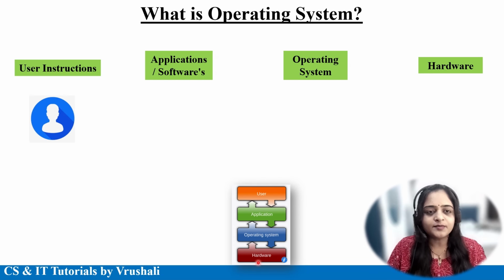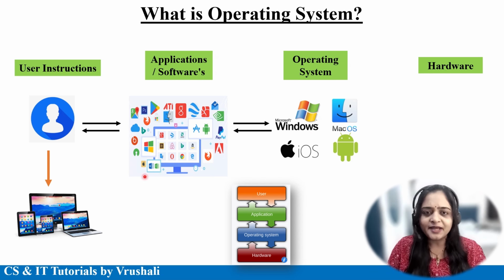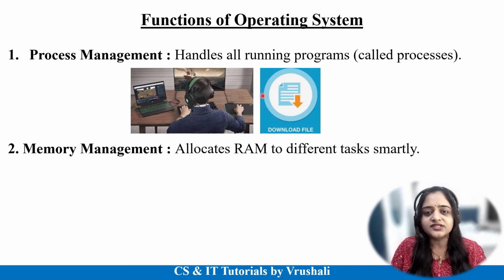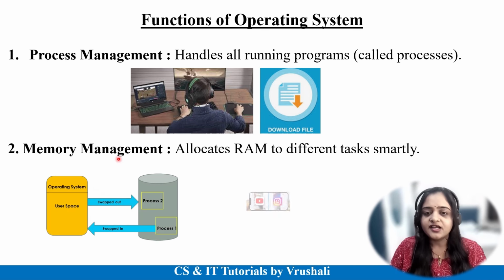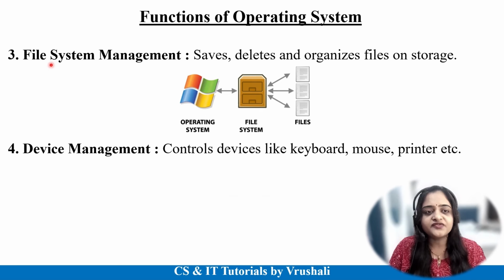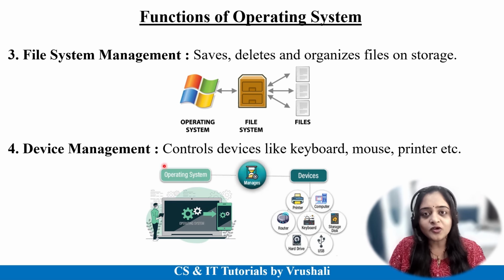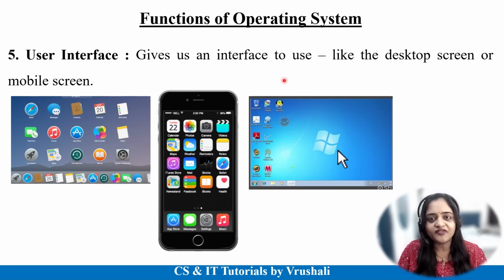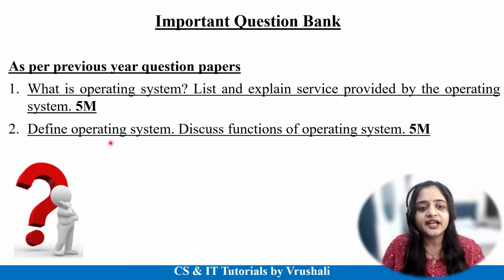OS 1 : Operating System Explained in 5 Minutes! 💻 | Introduction & Functions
Keep Watching..!
Keep Learning..!

operating system in computer
operating system
operating system full course
function of os
sistema operativo
functions of operating system
os 2024 pattern